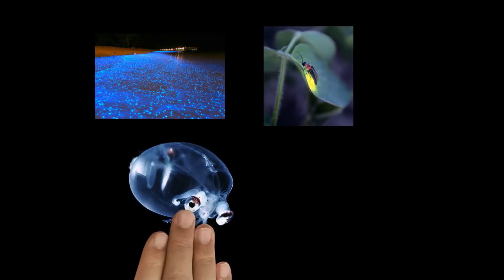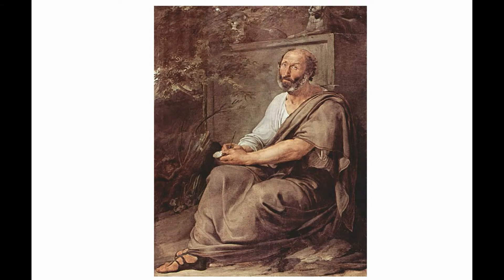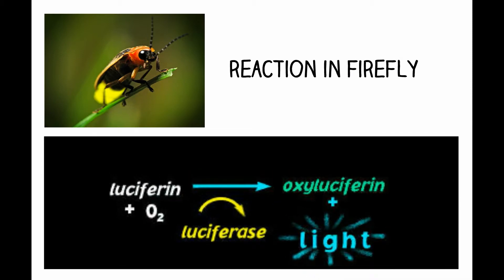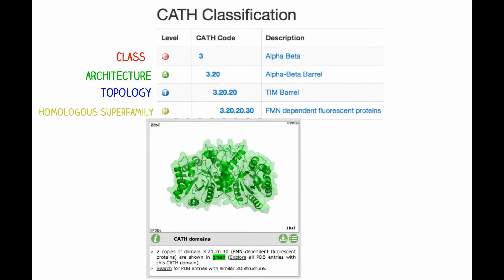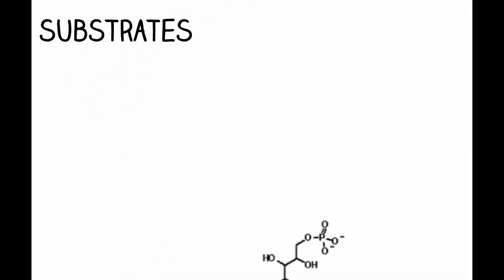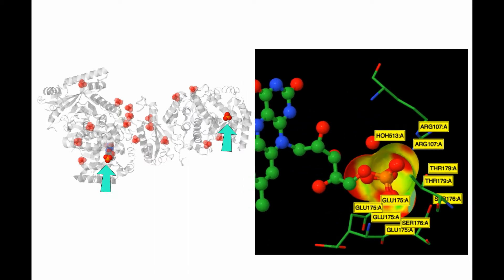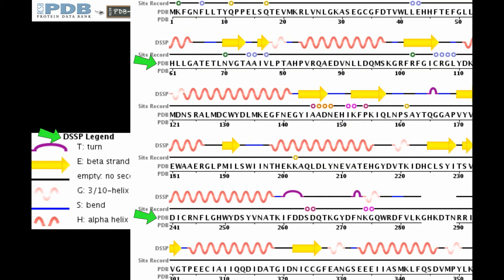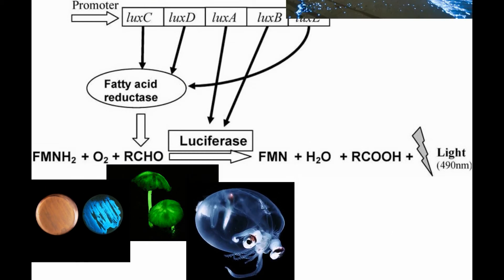Bacterial Luciferase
Short animation on bacterial luciferase found in Vibrio harveyi.